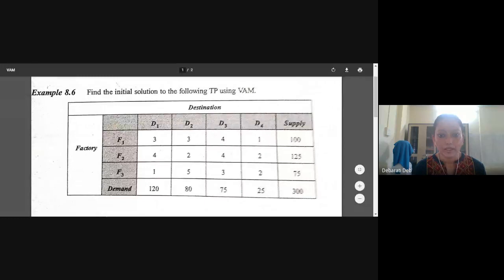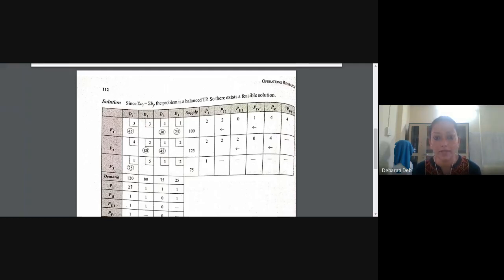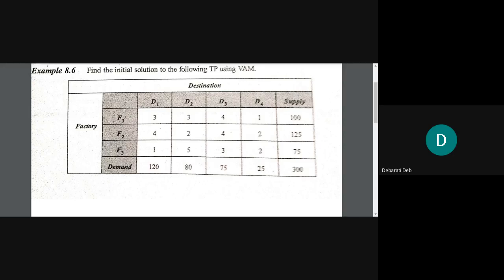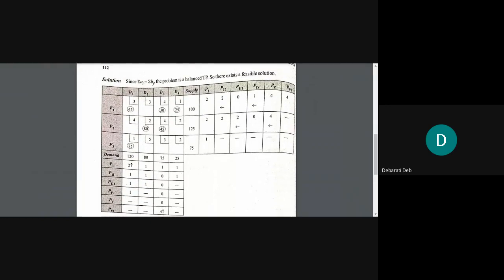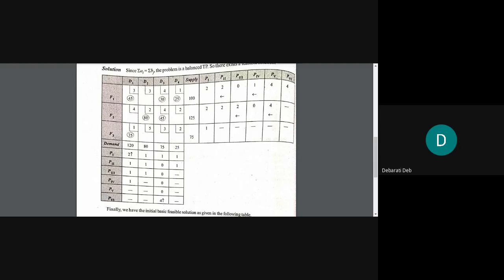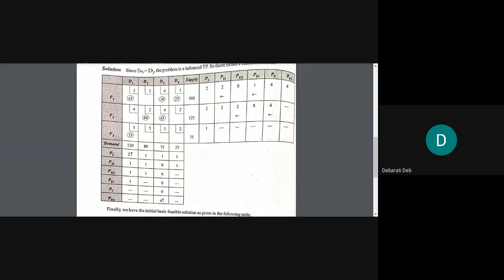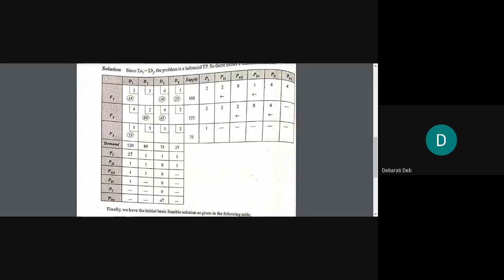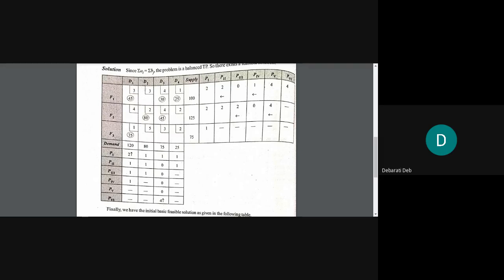Class Recording_VAM_Solved problem_1/10/2020